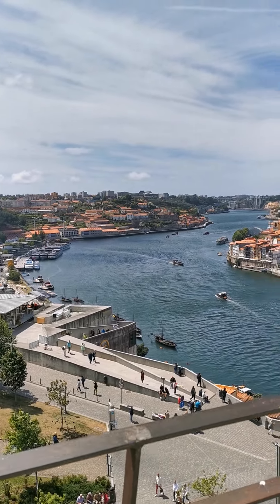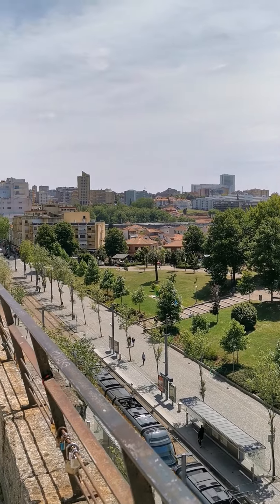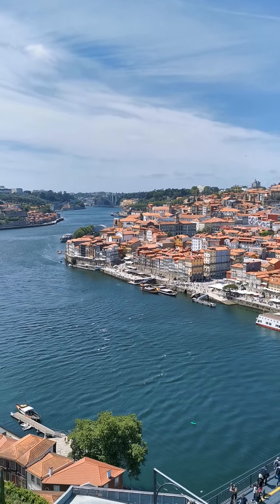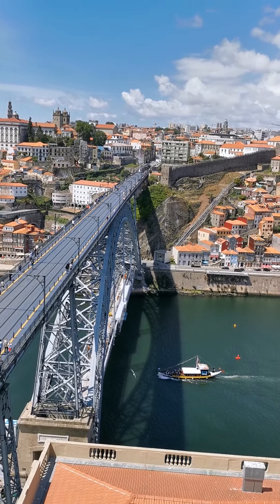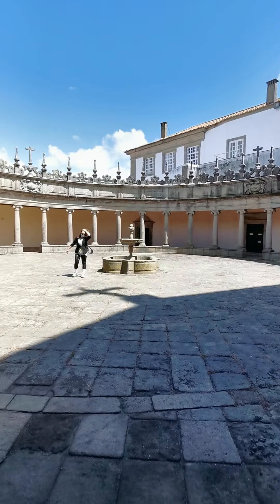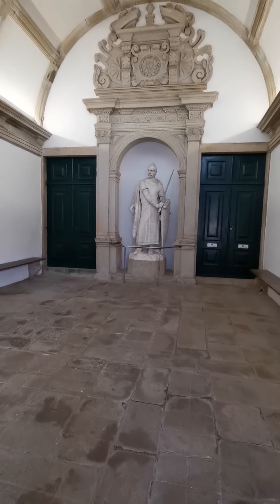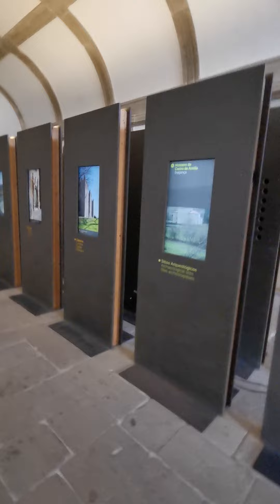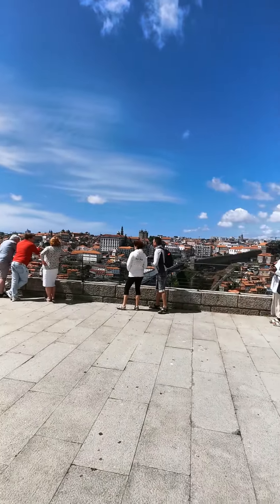Mosterio da Sierra do Pilar in Porto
An ancient Monastery situated at the top of a hill and easily accessible by the cable car from the Riverside of Villa Nova de Gaia.